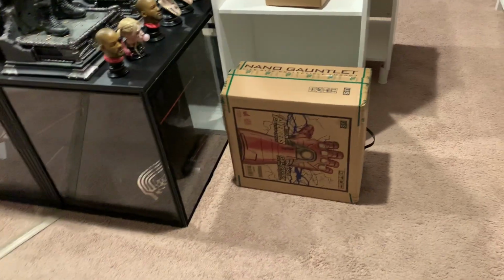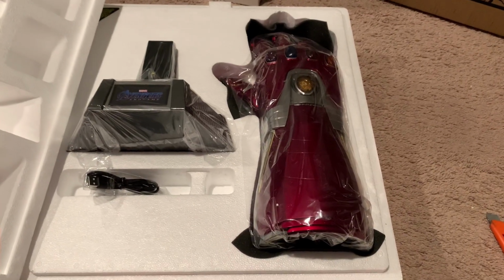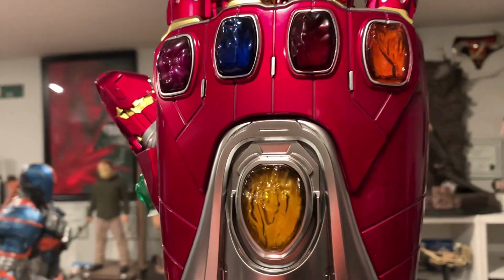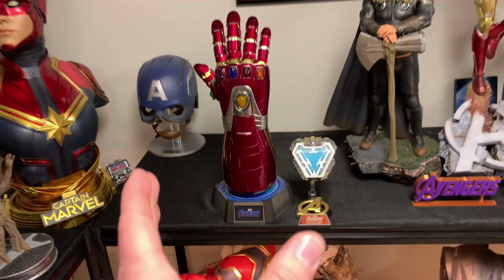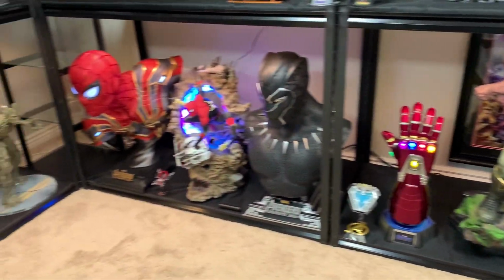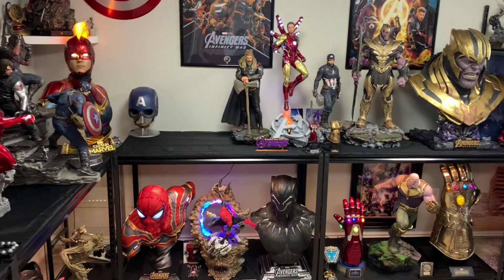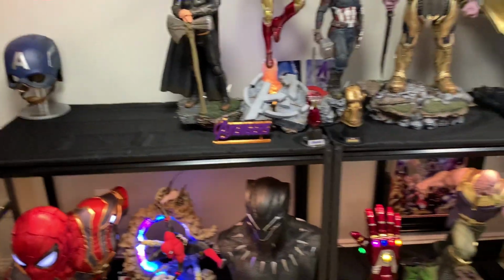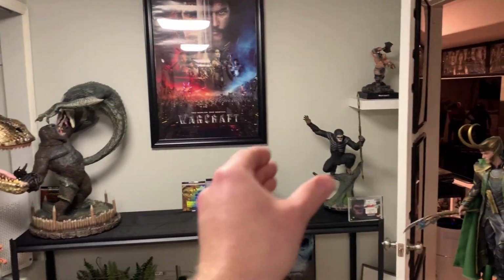Hot Toys Nano Gauntlet Life Size Prop Replica Unboxing / Review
Join my facebook group: DBZ Resin Collectors